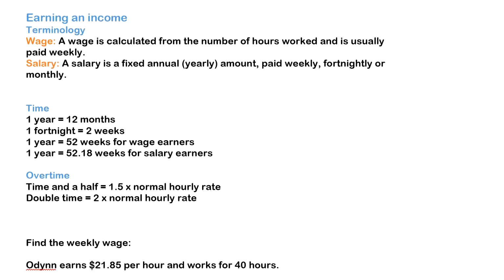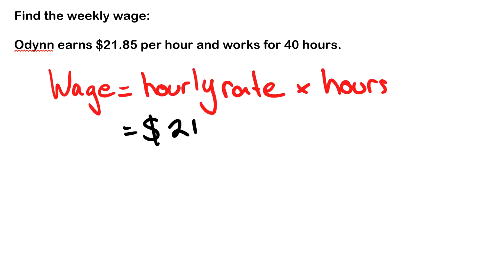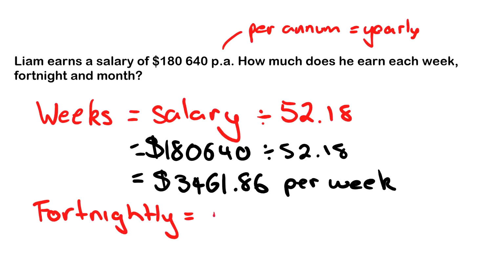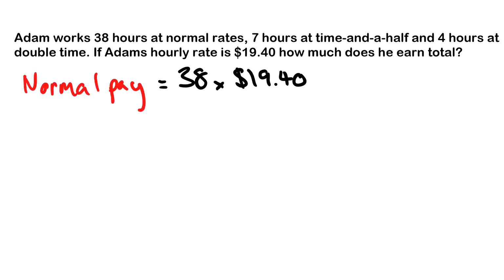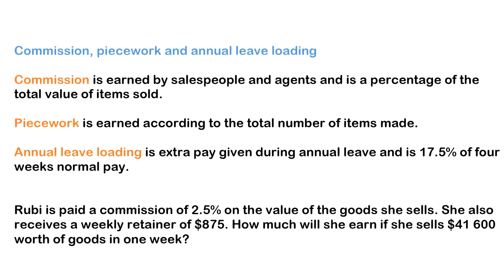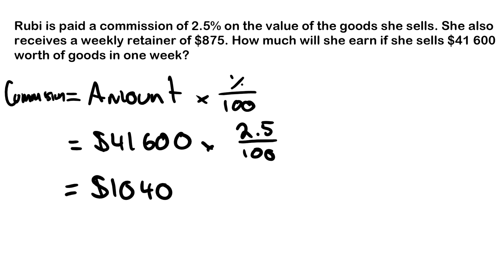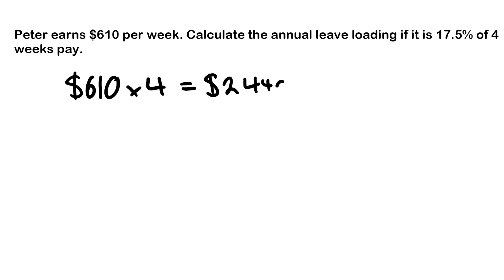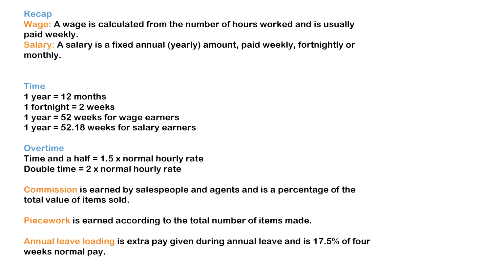Earning an income with Worked Examples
Learn about the different types of income in Australia in this educational video. From wages and salary to commission and piecework, we cover it all. We also explain annual leave loading and how it is calculated. Whether you're a student looking to understand more about earning money or a professional looking to brush up on your knowledge, this video is perfect for you. Get a better understanding of the Australian income system and improve your financial literacy today!